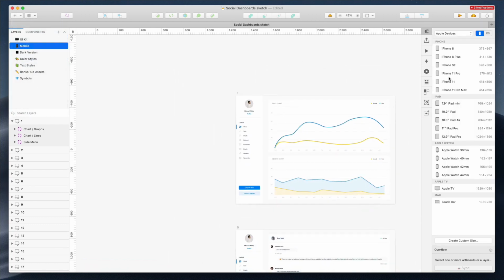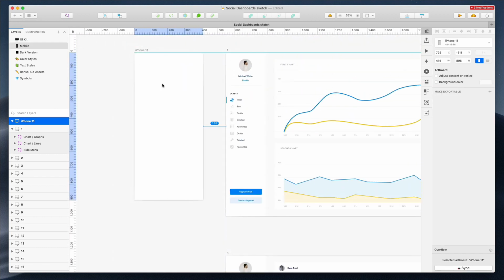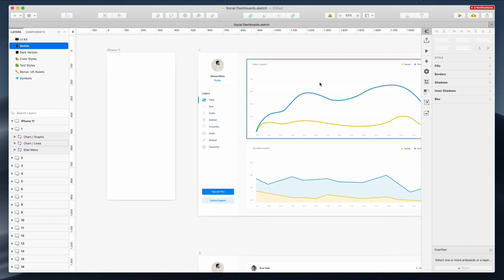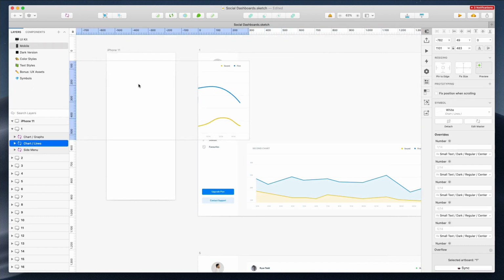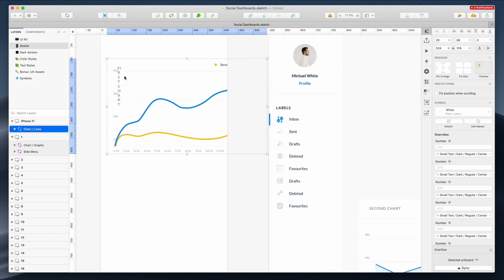How to Design 20 Mobile Designs in Sketch App + ✅ Freebie UI Kit